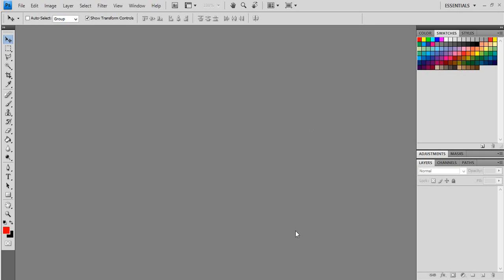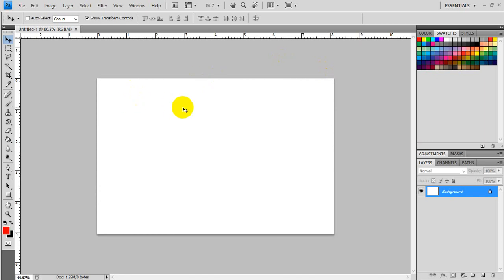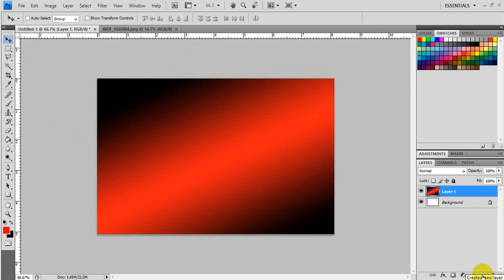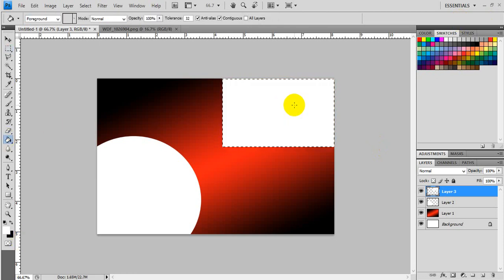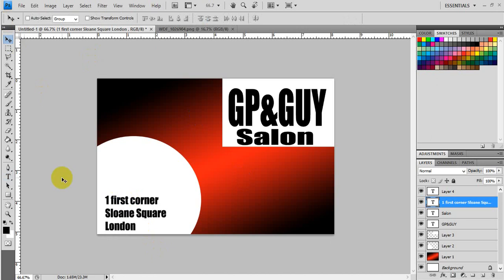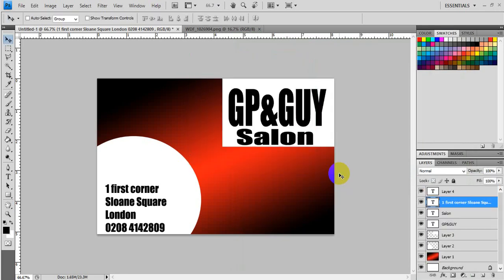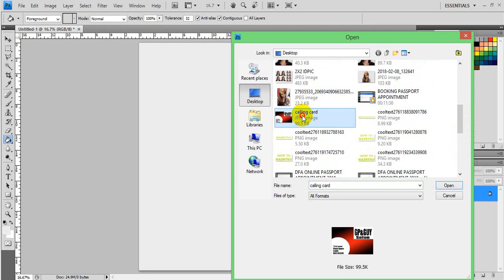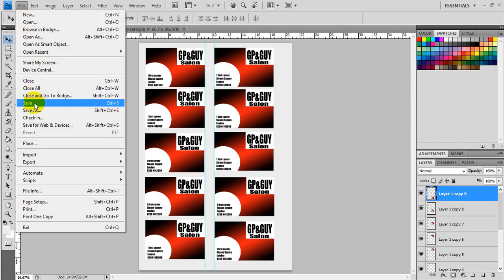PAANO GUMAWA NG CALLING CARD O BUSINESS CARD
Made Easy tutorial... Very easy to follow... Using Photoshop... It works for any version... English Tutorial...